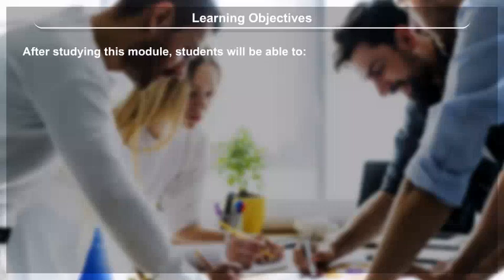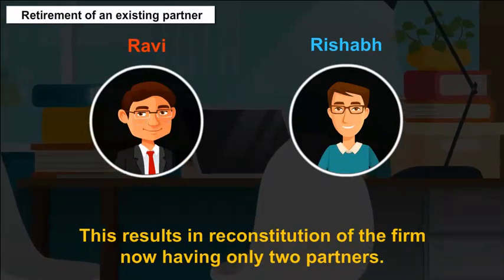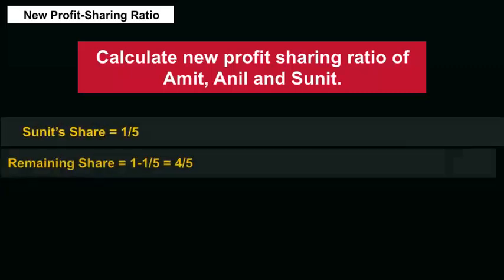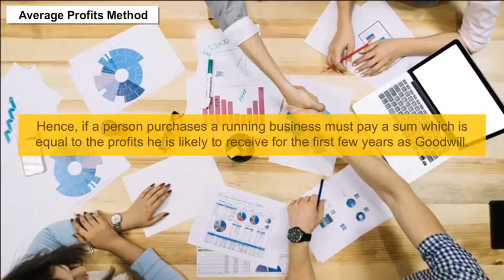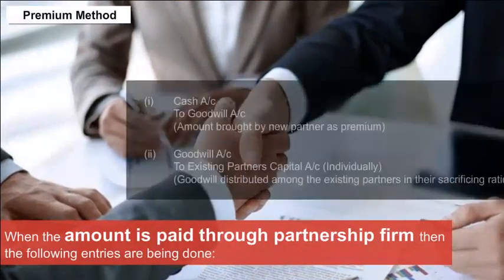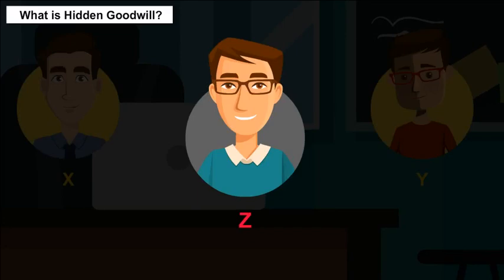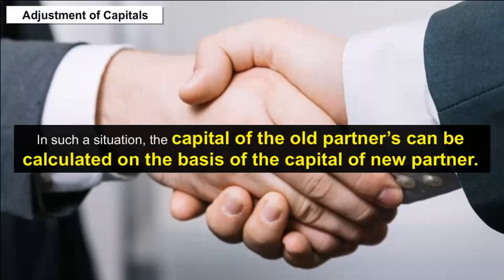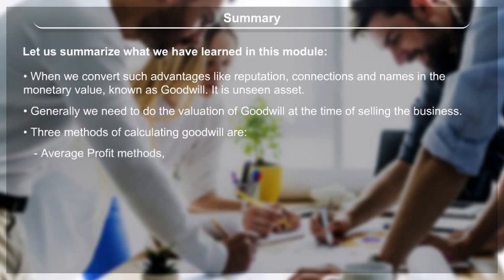Accountancy_Reconstitution Of A Partnership Firm Admission Of A Partner